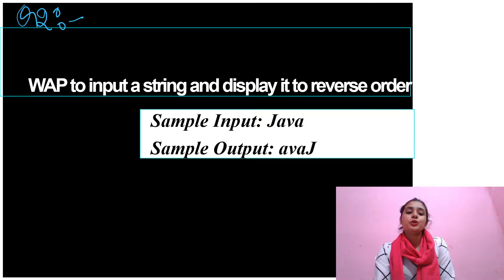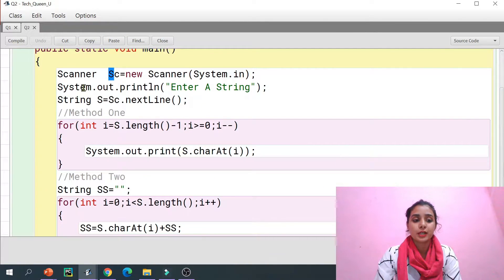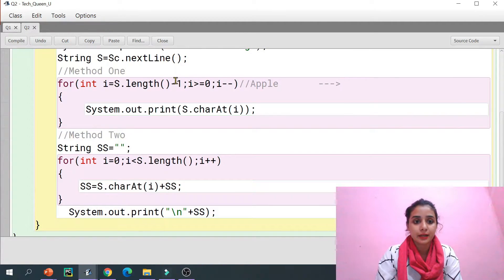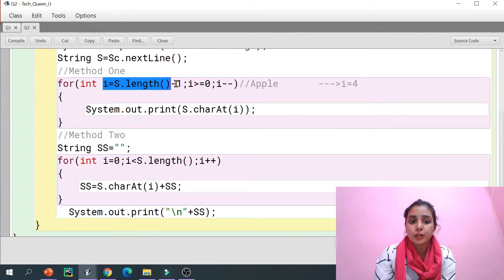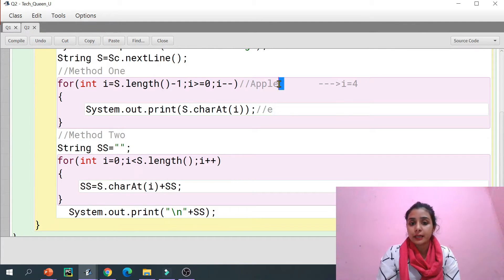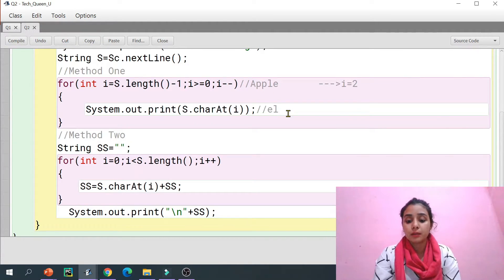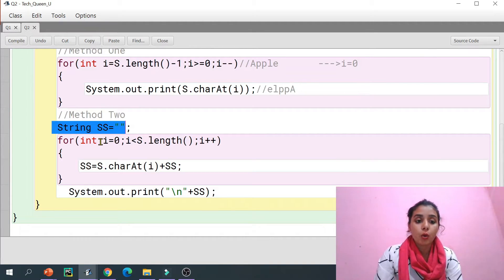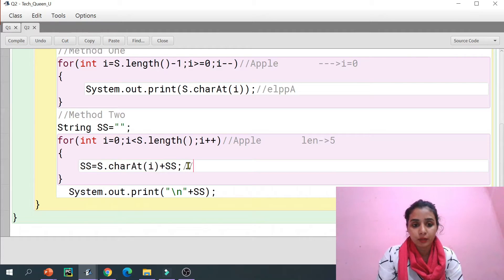#3 Java Program To Reverse a String || ICSE Class 10th Computer Application